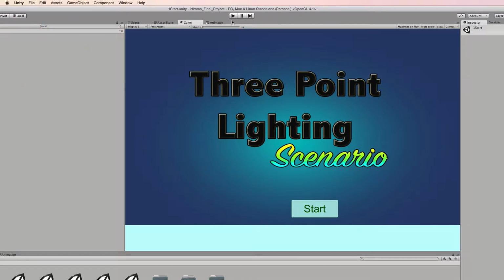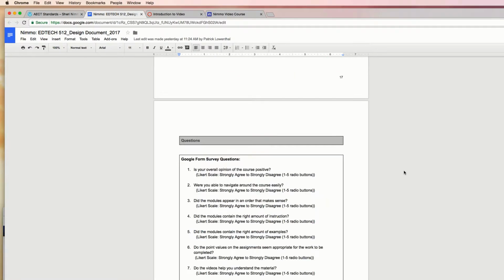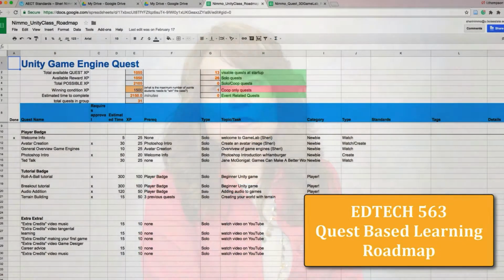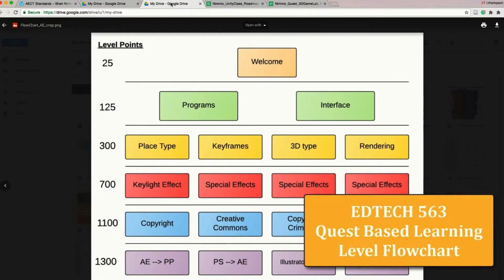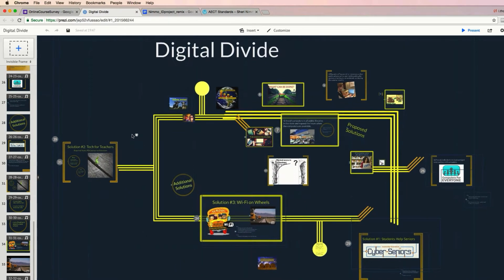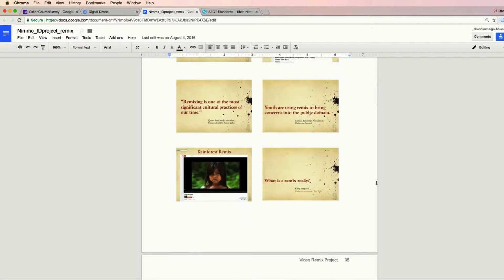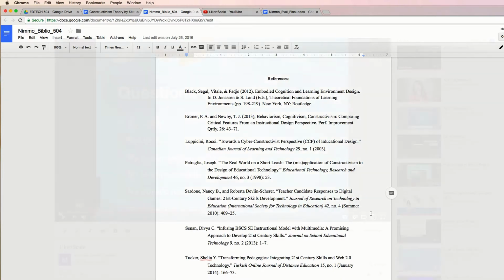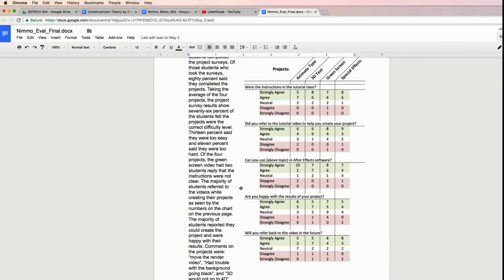Composite Portfolio Nimmo